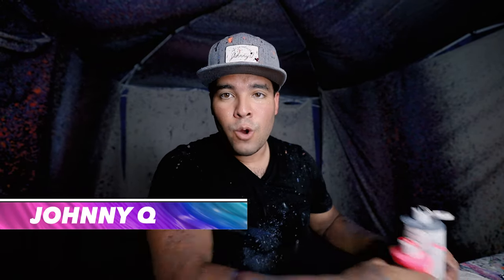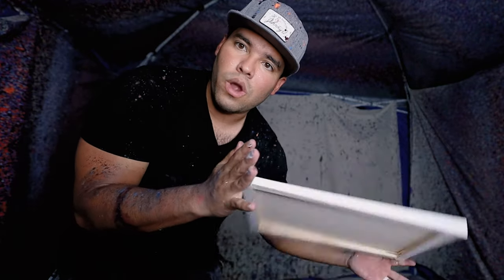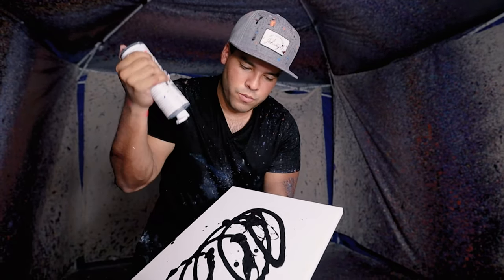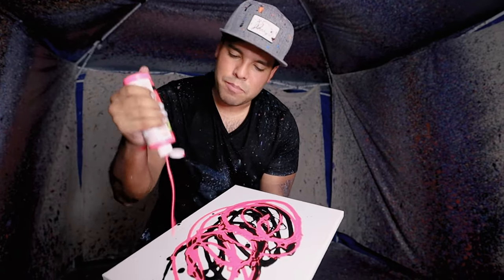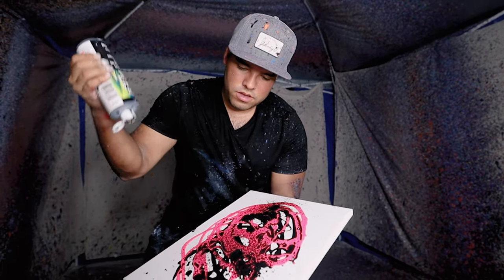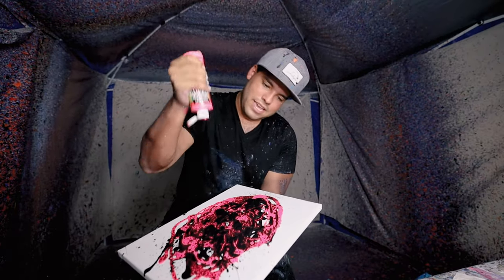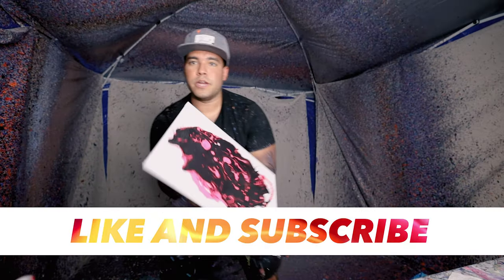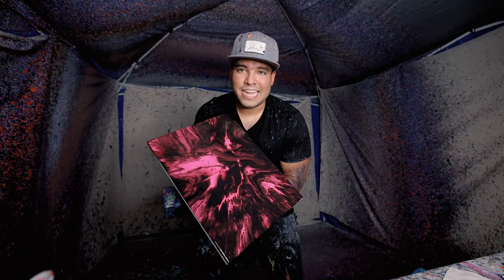Making Spin Art With A Drill In A Tent!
Making Spin Art With A Drill In A Tent! I hope you guys like this one! All my info is down below!

Johnny Q
511 E Walnut Street